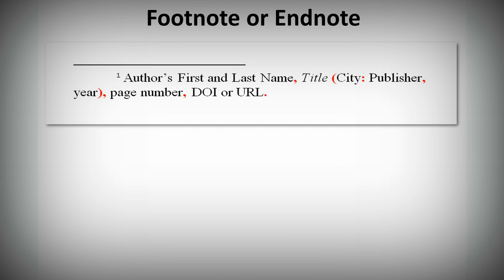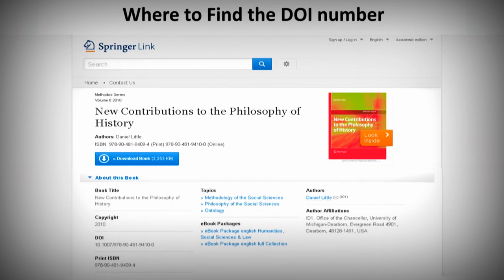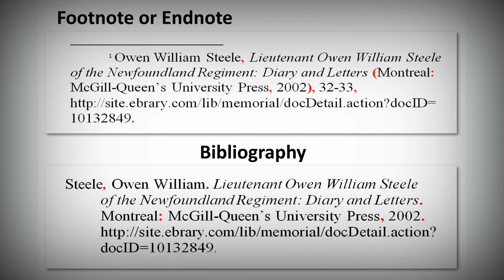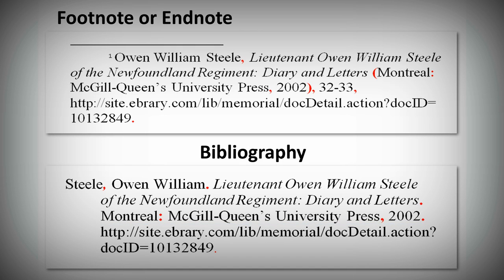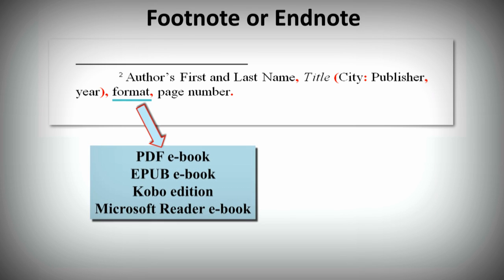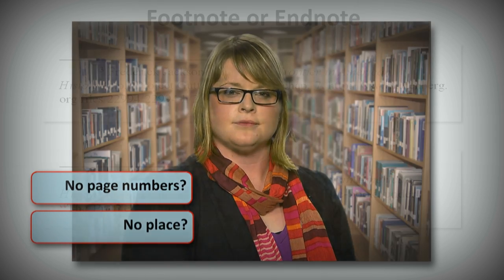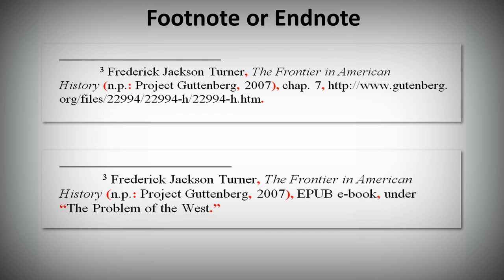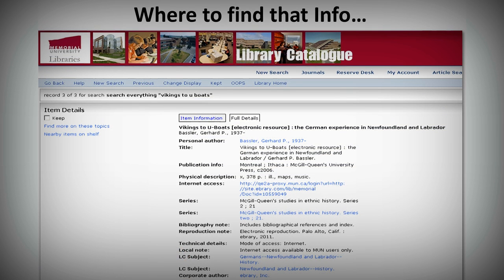Chicago (Notes-Bibliography) Style: How to Cite eBooks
This video is based on the 16th edition of The Chicago Manual of Style and explains how to cite ebooks/online books (0:27) and ebooks downloaded to a PC, ebook reader or other device (1:29). We'll explain what to do if there are no page numbers (2:02) or place of publication (2:17), and where to find the information you need for your citation (2:24).